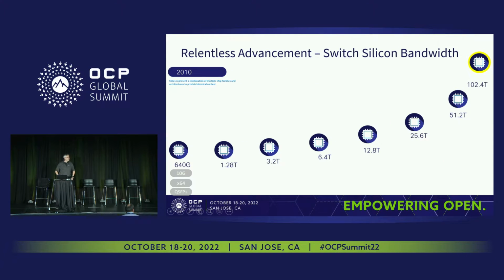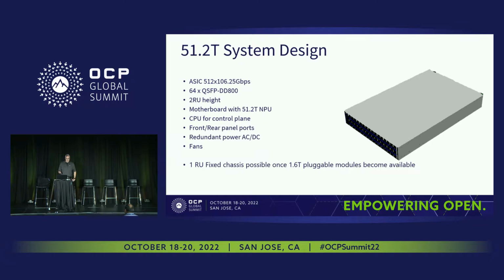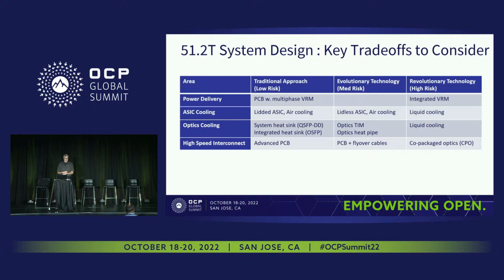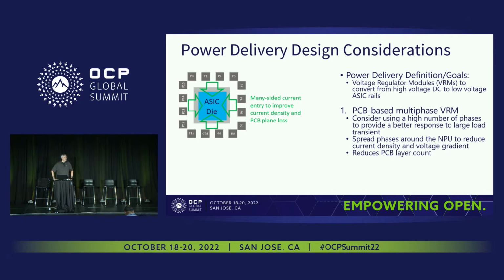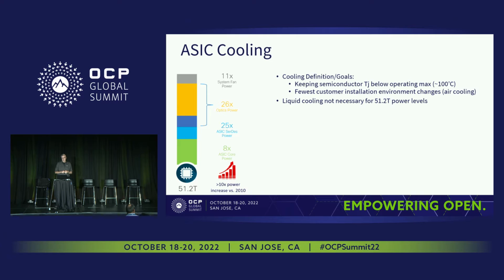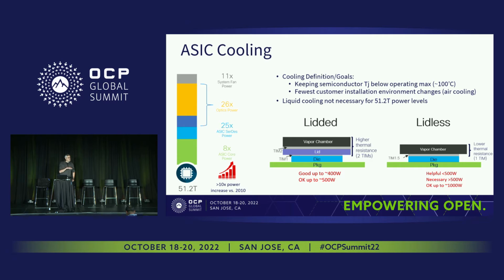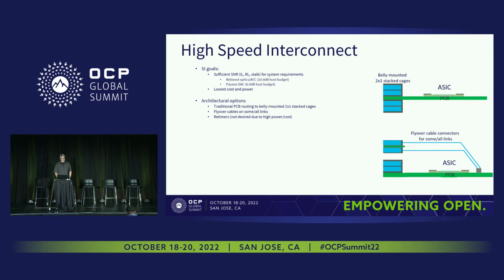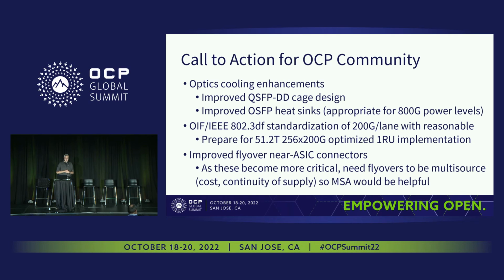System Path to 51.2T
Wei-Jen Huang (Cisco) | Jane Lim (Cisco) | Anthony Torza (Cisco)